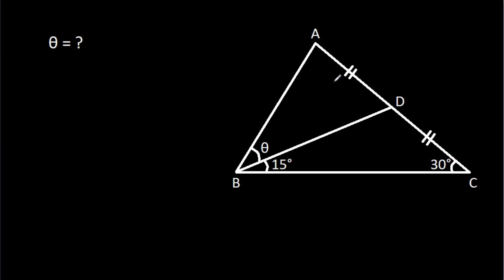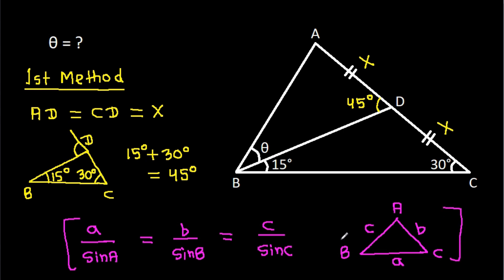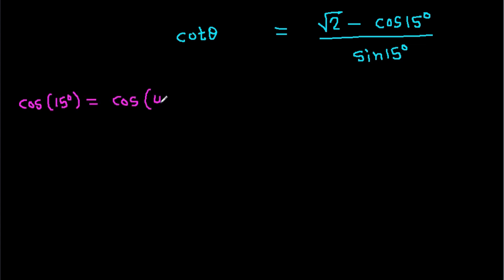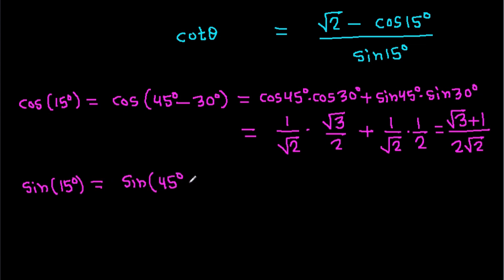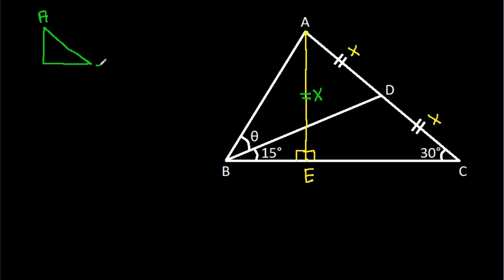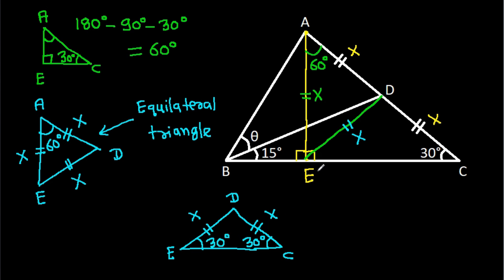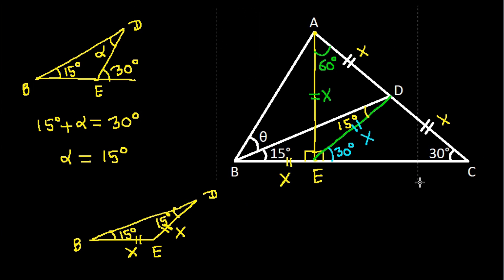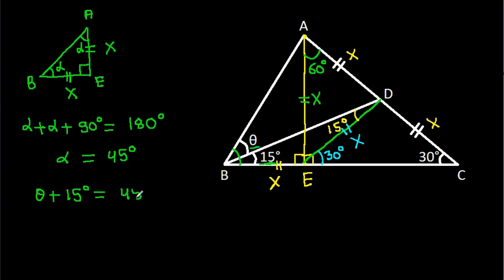Sweden Math Olympiad | A Very Nice Geometry Problem | 2 Different Methods